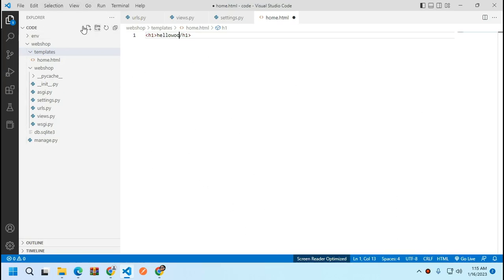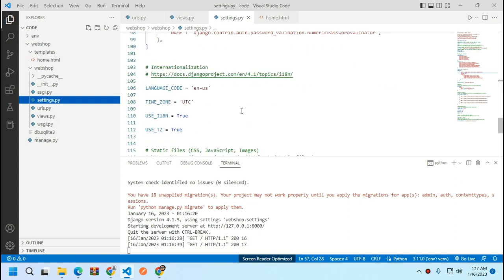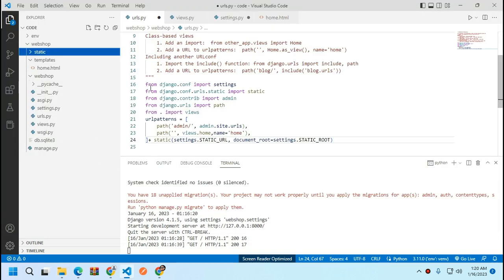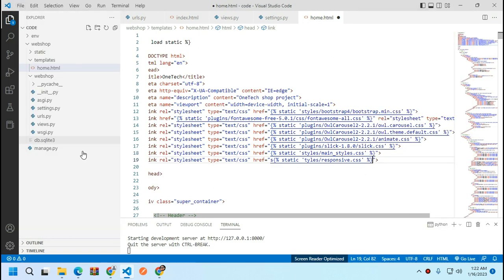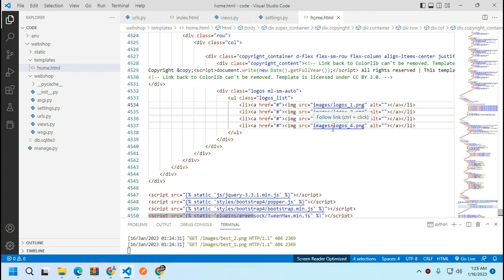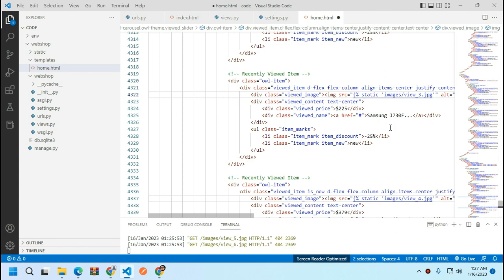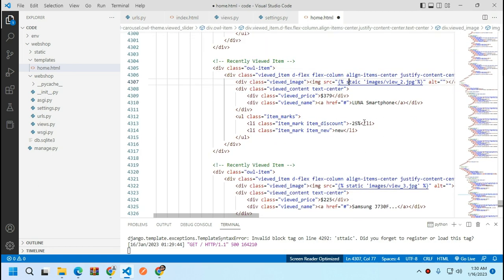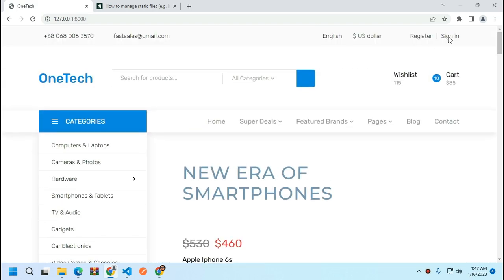how to add static files in django 4 part 2(adding css,js)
In this video, we will go over how to add static files in Django by adding a css file to one of the templates.  We will go over how to set up the settings for the static directories and how to use a template tag to load in the static files.  We will also go over the collectstatic command and when you might need to use that.